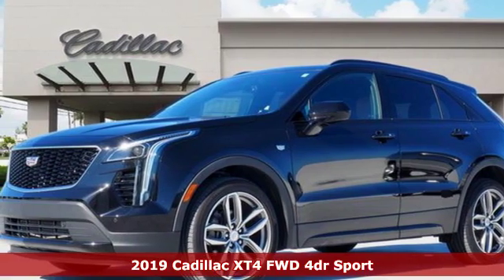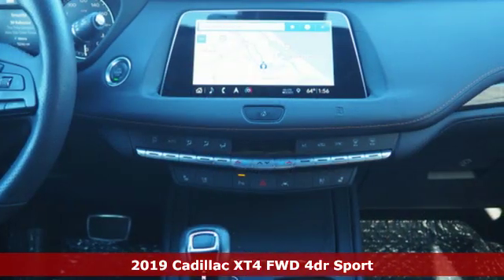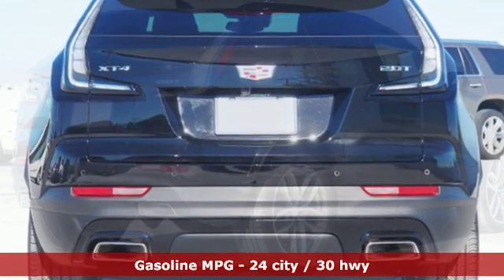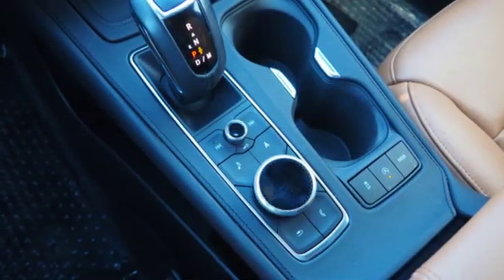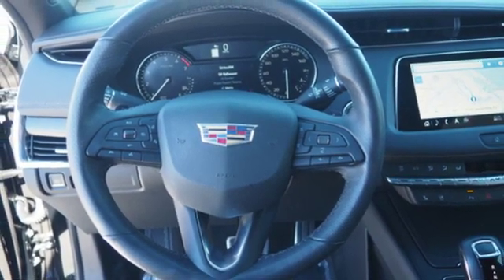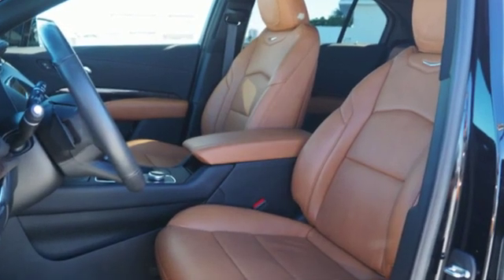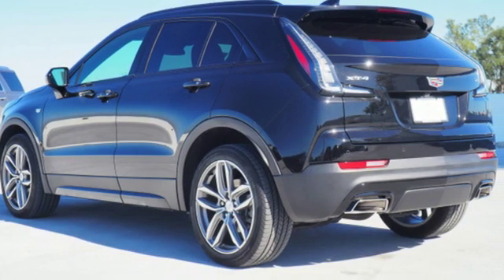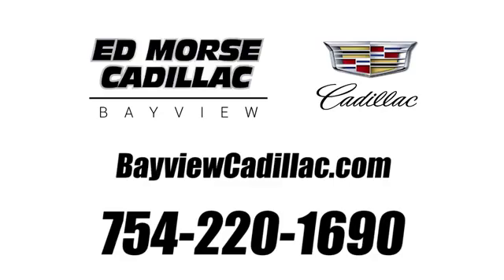New 2019 Cadillac XT4 Miami Fort Lauderdale, FL KF171211 - SOLD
Year: 2019
Make: Cadillac
Model: XT4
Trim: Sport
Engine: 2l 4 Cylinder Turbocharged
Transmission: FWD Automatic
Interior: Black
Stock #: KF171211
VIN: 1GYFZER43KF171211

Address:
1240 North Federal Highway